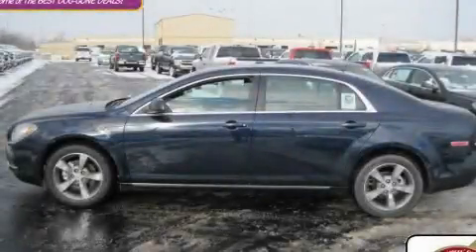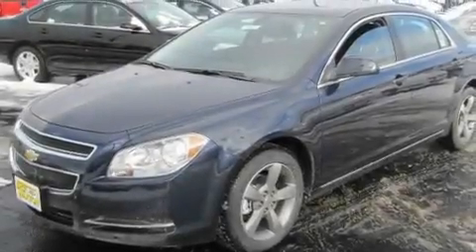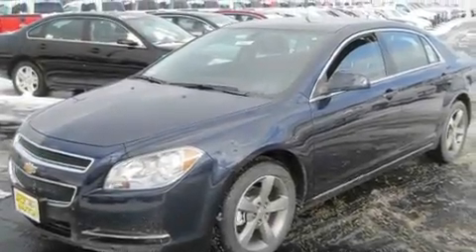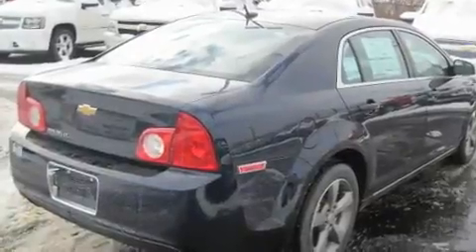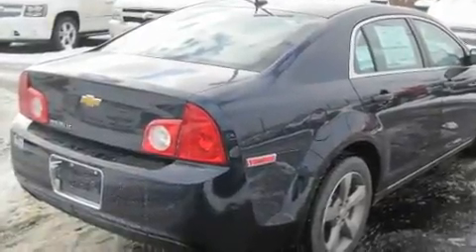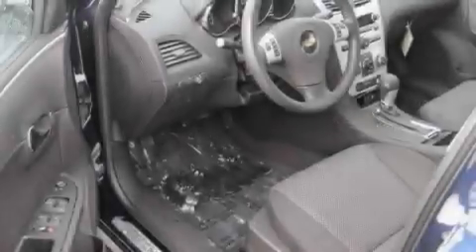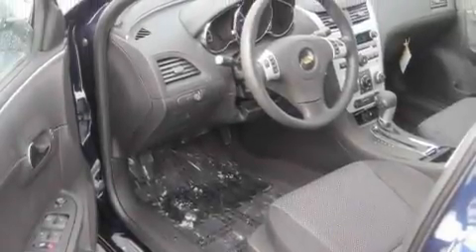2011 Chevrolet Malibu Worthington OH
Year: 2011
 Make: Chevrolet
 Model: Malibu
 Engine: 2.4L 4-Cylinder
 Trans.: automatic
 Exterior: Imperial Blue Metallic
 Miles: 3
 Interior: Ebony

 2011 Chevrolet Malibu Worthington OH